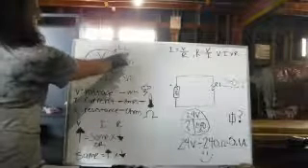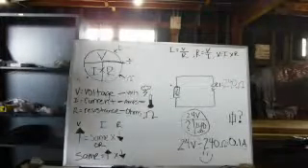Best Ohm's Law Video... Too Funny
This video is a first attempt at teaching the beginner electrical basics in a way that is not so boring. Learning is always better when you can laugh. Ohm's law is is essential to understand for people who are looking for an awesome career in the wind turbine industry. Or, really any kind of electrical industry.